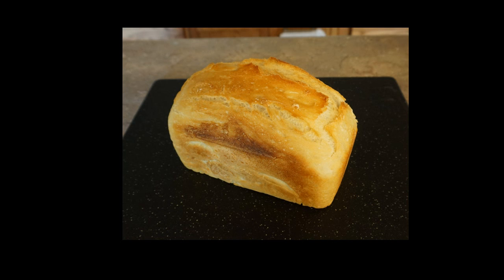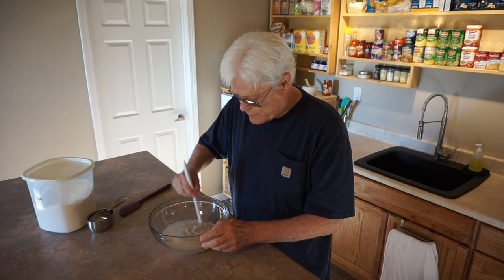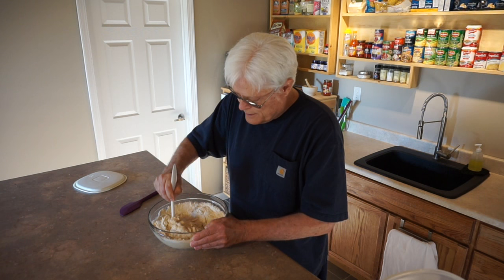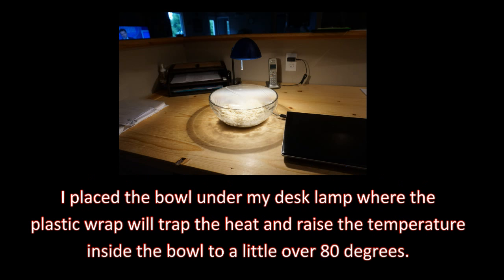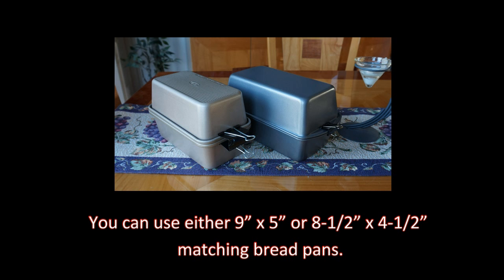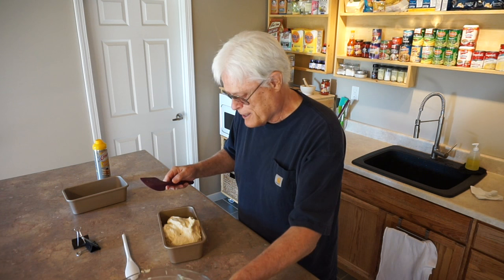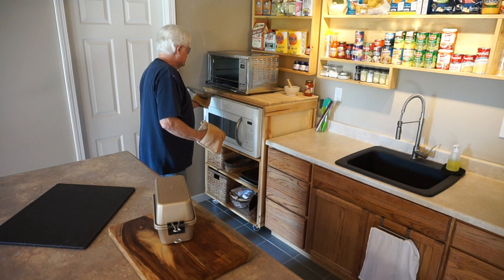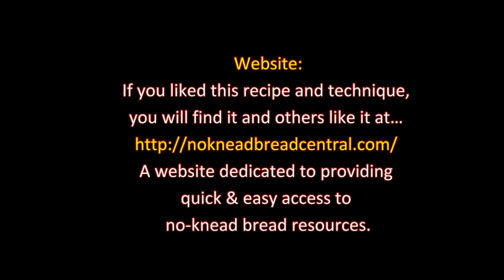How to Bake No-Knead Bread in a Toaster Oven (no mixer… no bread machine… “hands-free” technique)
No oven… no problem… you can bake no-knead bread in a toaster oven. For those with limited kitchens and those of you who don’t want to turn the oven on because it heats the house in the summer.

Bread making doesn’t get any easier than this… no mixer or bread machine (I’ll make it in a glass bowl with the handle end of a plastic spoon)… no-kneading (Mother Nature will do the kneading for me)…  “hands-free” technique (that’s right… I won’t even touch the dough)… no shaping (I’ll let the “poor man’s Dutch oven” shape the loaf for me). It doesn’t get any easier than this.

Thanks – Steve

Website: If you liked this video you will find it (and others like it) on my YouTube channel and website (nokneadbreadcentral.com)... a website dedicated to providing quick & easy access to no-knead bread resources.

Cookbooks: This recipe and others like it are in… “My No-Knead Bread Cookbook”. Cookbooks are available on my website… NoKneadBreadCentral.com and Amazon.com.